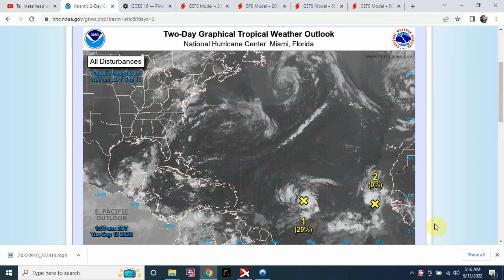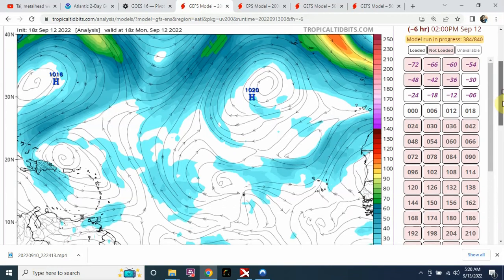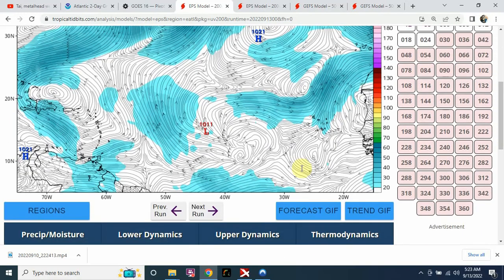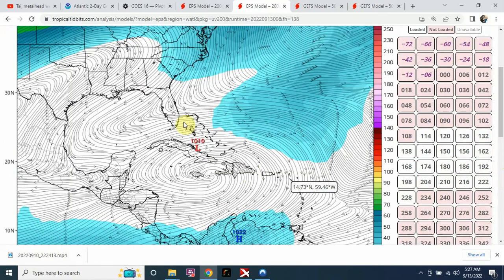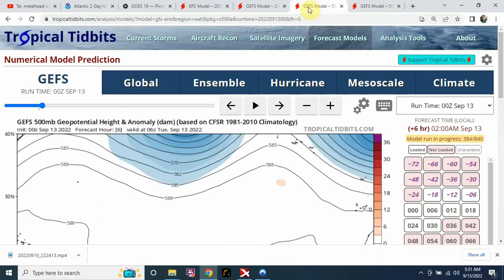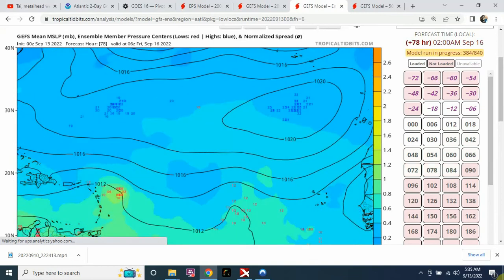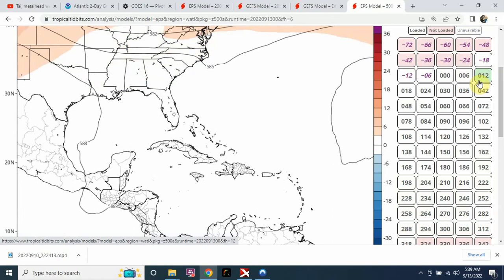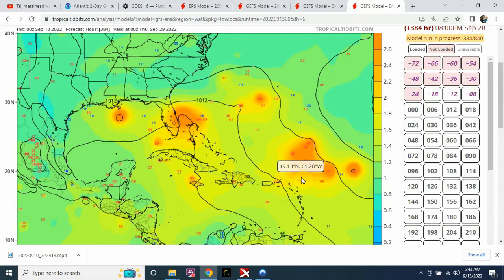FULLY LOADED TROPICAL OUTLOOK! NEW AREAS OF INTEREST, NEW HOTSPOT? LAND INTERACTION?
This is a long one and there's a lot of variables with this one too. Its a bit insightful and would be even more so I could've explained it better haha. Anyways... hope you guys enjoy and I'll see you all later today!